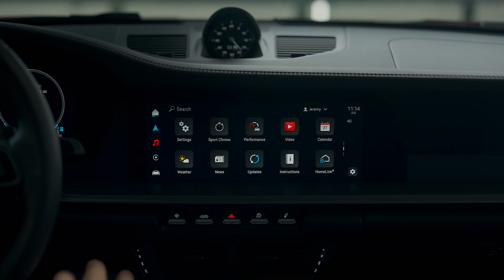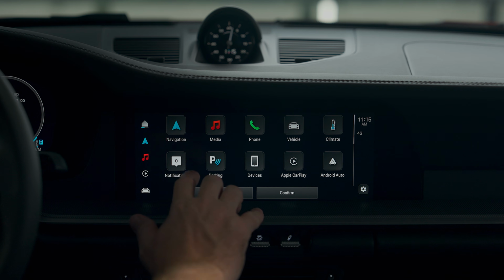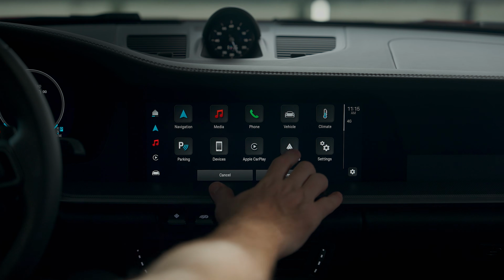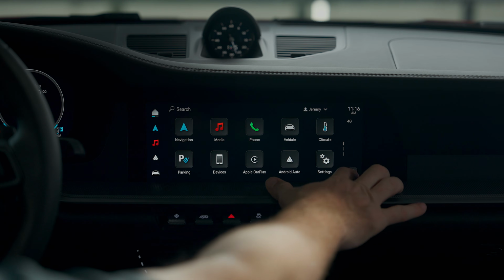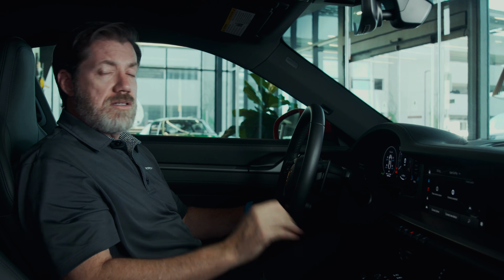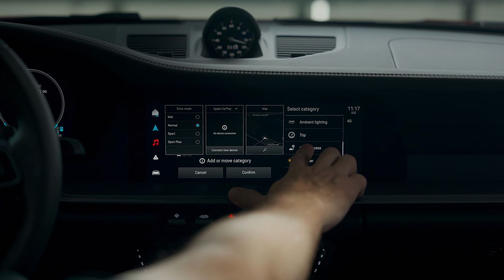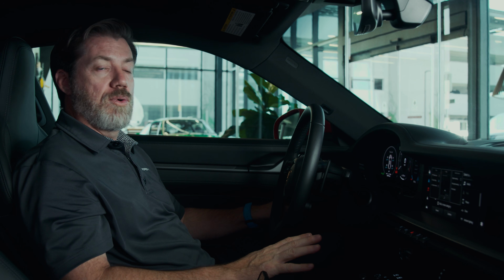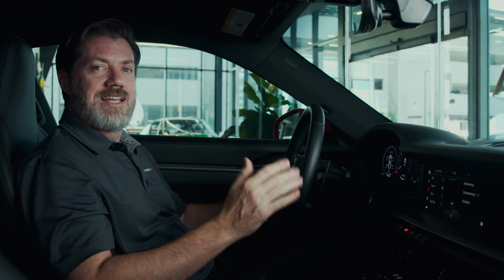Know Your Porsche | Configure the PCM Home Screens in a 2025 911 | 911 Tutorial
Focusing on customization and transformation, we'll guide you through customization process for the MyScreen and home screen interfaces.